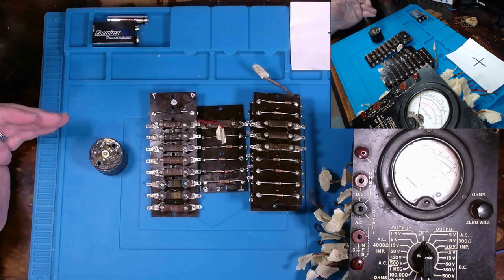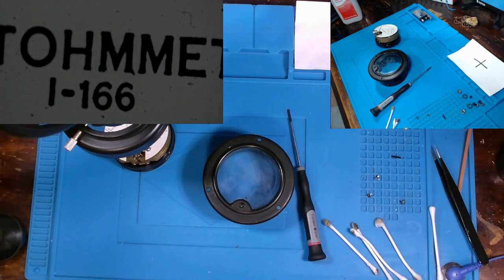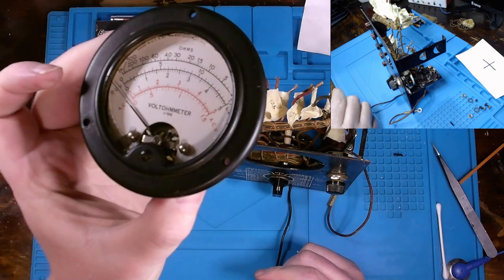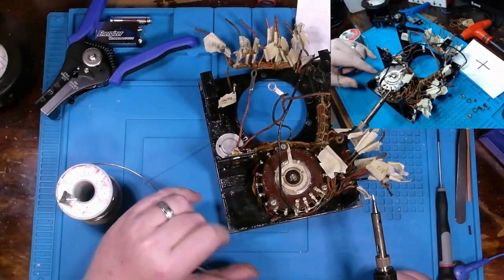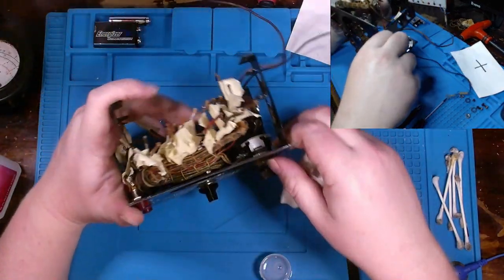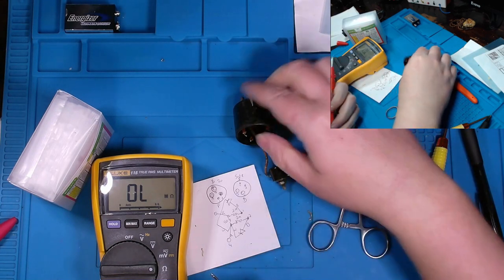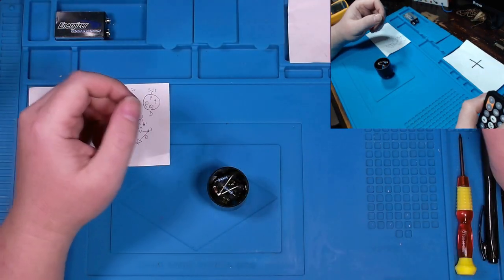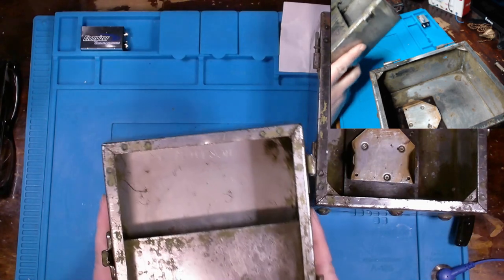(Part 3/4) WWII Era Triplett Volt Ohm Meter Restoration Rectifier Repair and Cleaning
In this video:

I continue down the journey of discovery and restoration of this antique VOM. I will address a lot of cleaning in this video, polishing the contacts on the rotary switch, and rebuilding the rectifier circuit.

---Break---

---Break---

---Break---

Chapters
00:00 Intro
05:34 Meter Cleaning
15:04 Zero Adj Potentiometer Cleaning
21:54 Rotary Switch Cleaning & Contact Polishing
29:51 Rectifier Rebuild
45:59 Beginning Chassis Work
52:15 Outro

---Break---

---Break---

---Break---

---Break---